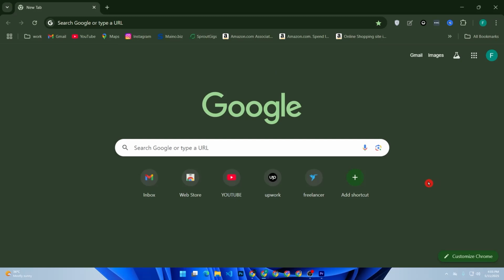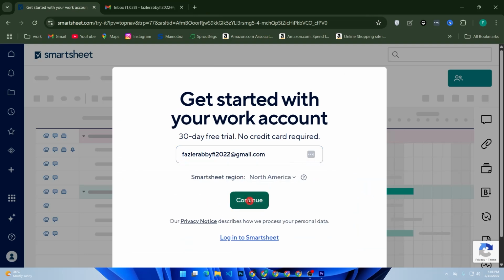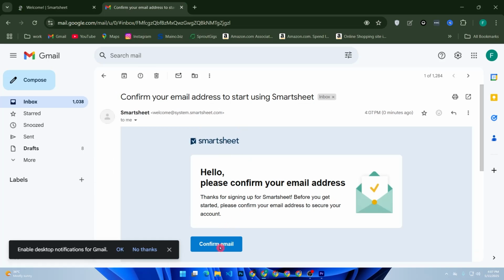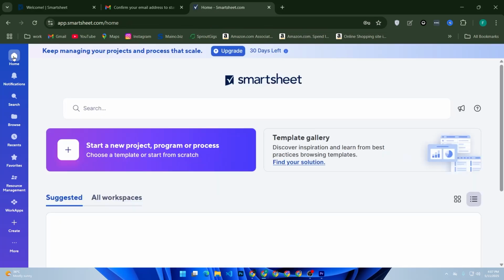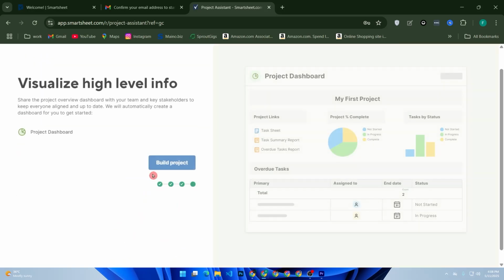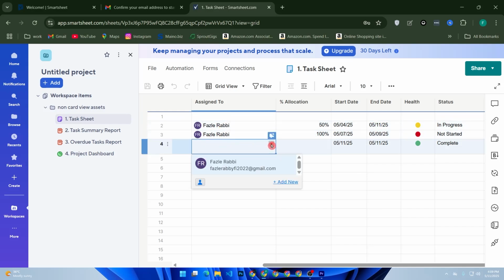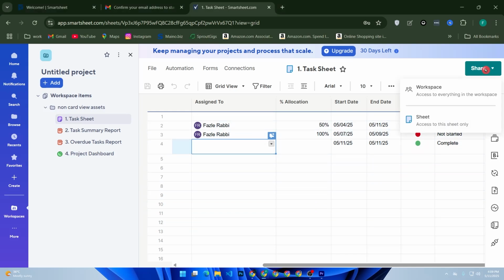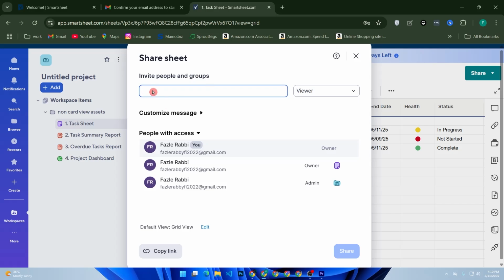How to Use SmartSheet for Project Management - 2025 (Tutorial for Beginners)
In this video, you'll learn how to use Smartsheet for project management to streamline your workflow and keep your team organized. Discover key features like task tracking, collaboration tools, and automated workflows that make managing projects easier and more efficient. Whether you're new to Smartsheet or looking to improve your project planning skills, this guide covers everything you need to get started with Smartsheet project management.